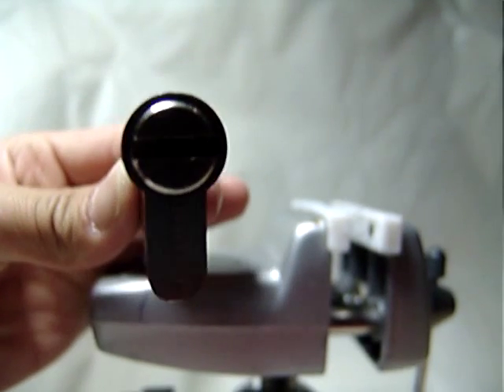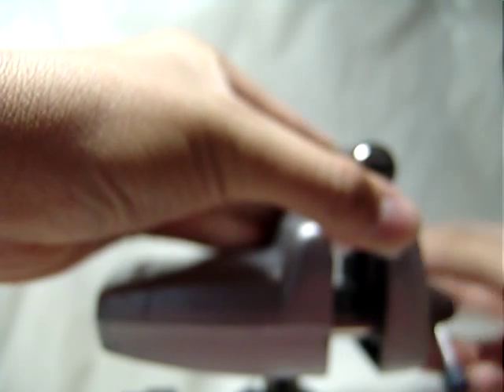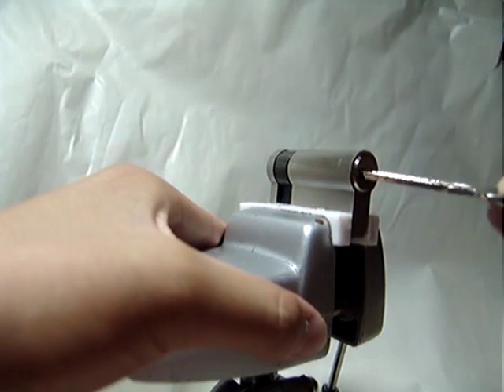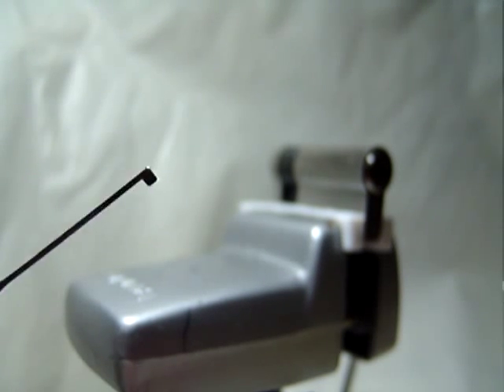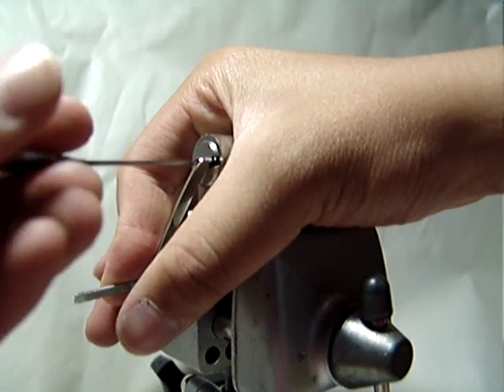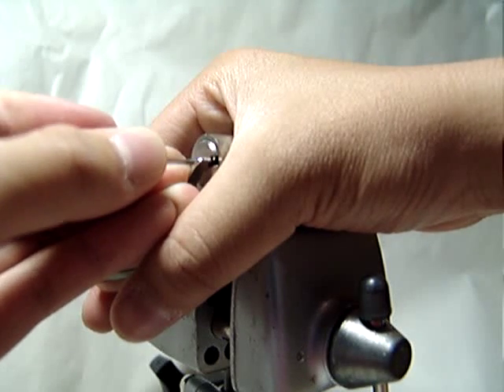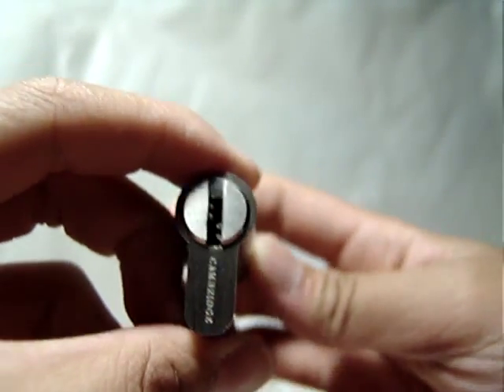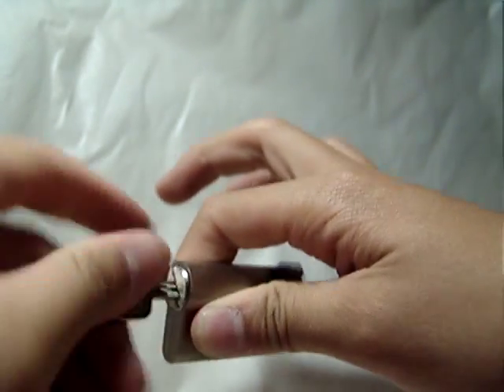10. Cambridge Dimple Euro Cylinder 6 pin SPP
Hi guys,

Here is another Cambridge dimple lock I got from one of my HK friends. This again, is not hard to pick, but is still a nice lock. I would recommend this lock for those who are still learning how to pick dimple locks